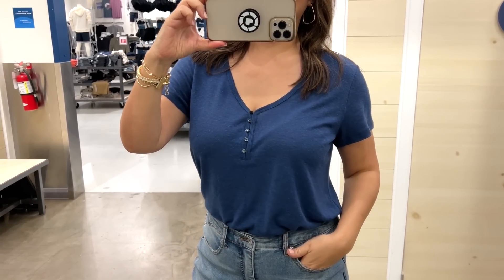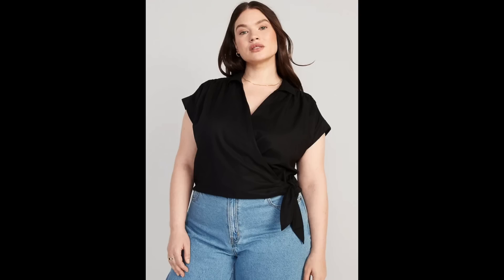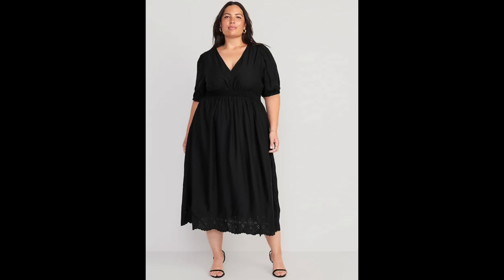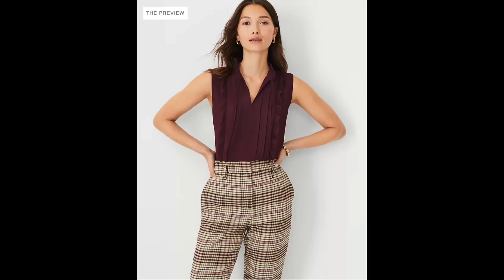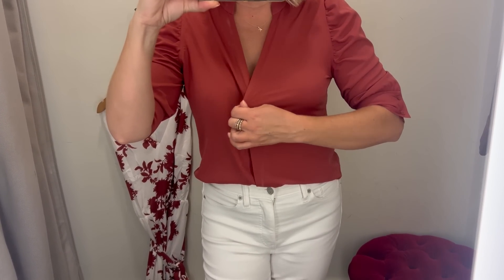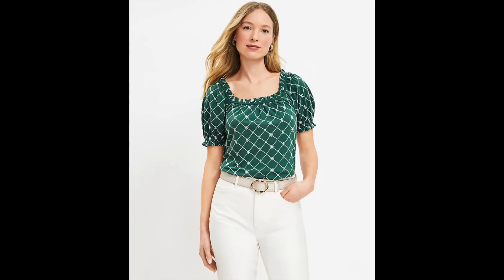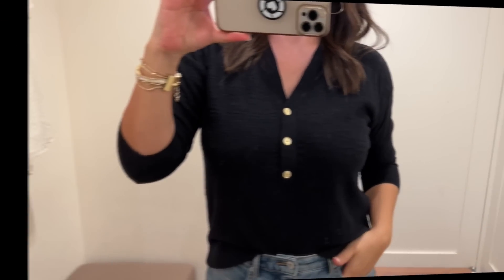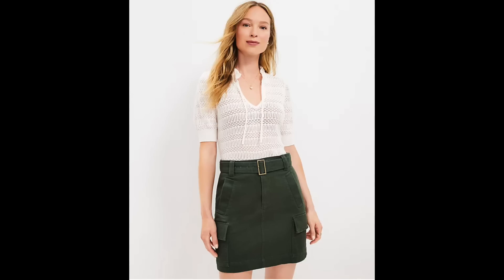Shop With Us Try On | Old Navy, Loft, Ann Taylor, White House Black Market Haul | Fall Transitional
Hi ladies! Come shopping with us to see all the new fashion trends they have in store.  We are sharing affordable basic pieces to get your wardrobe ready for fall. We have fall dresses, sweaters, tops, jeans, shoes, cardigans, skirts, everything that is on trend this season. Many of these pieces are great for transitioning into fall for women over 40. These new arrivals won't last long so don't wait!